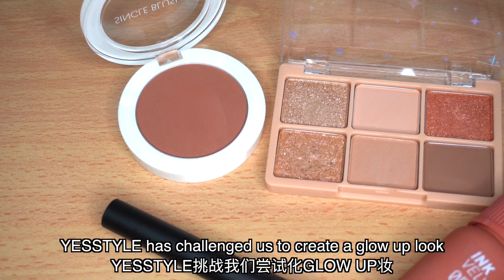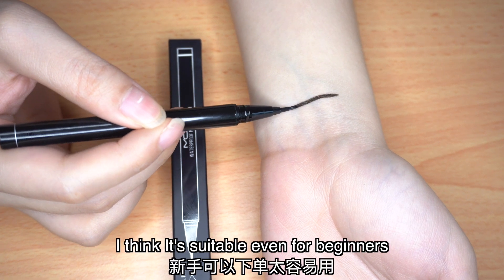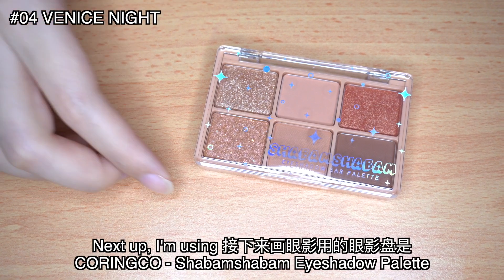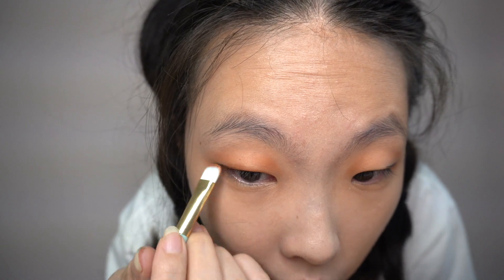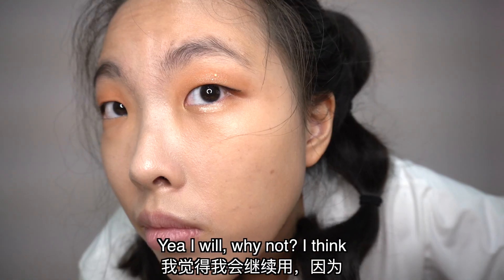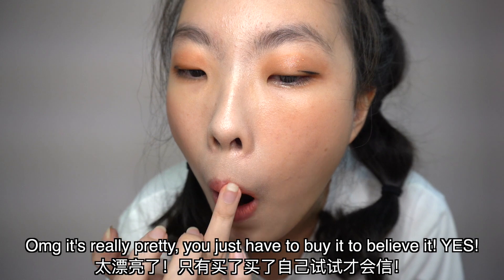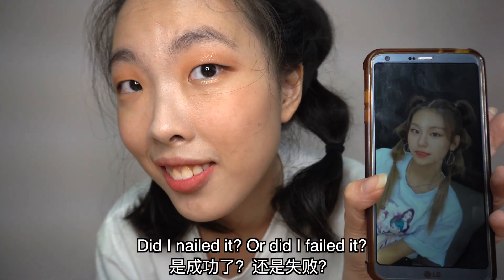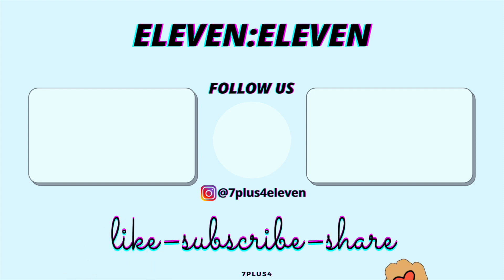NOT SHY, GLOW UP IT’Z-ME _ft.YesStyle | Our Lifestyle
Well, guess who’s definitely not shy to take up a challenge! Four is here to re-create ITZY’s Yeji’s look! All products used in the video, can be bought at yesstyle! Links are all down below. Good things must be shared, so spread this news to your friends, go~ GO GO~

MUSIC
SGL Production
Song: NOT SHY by ITZY